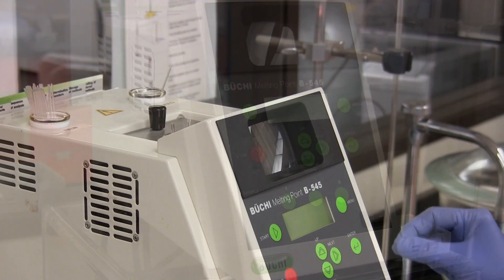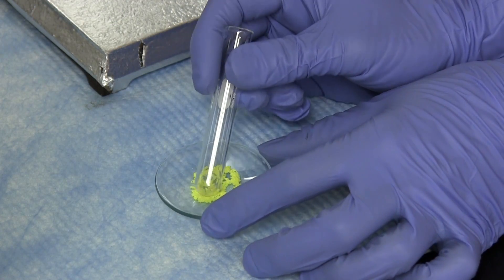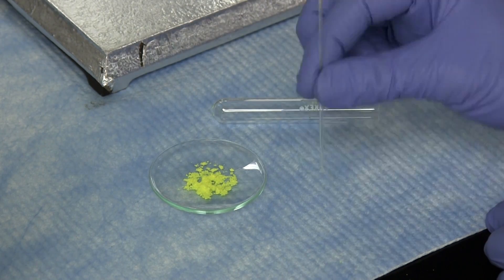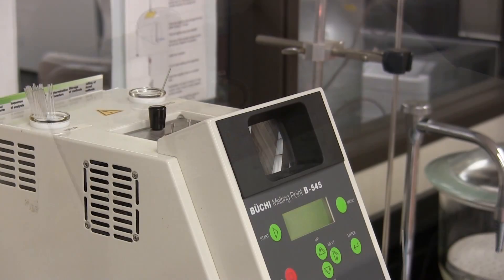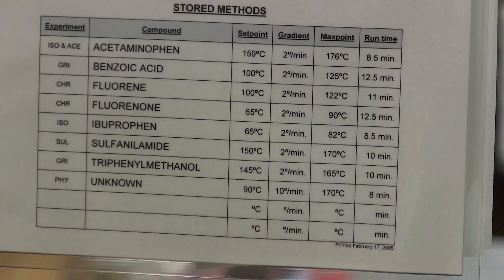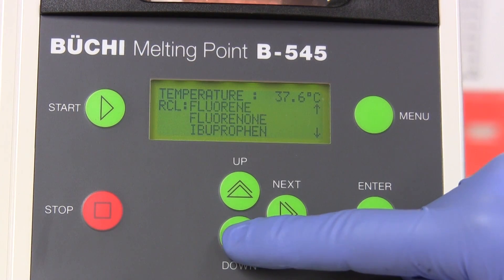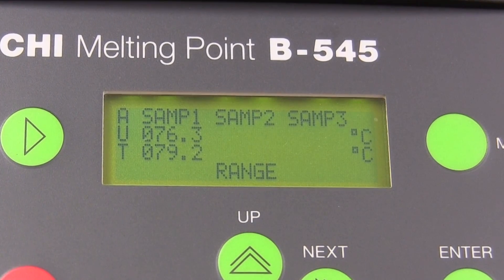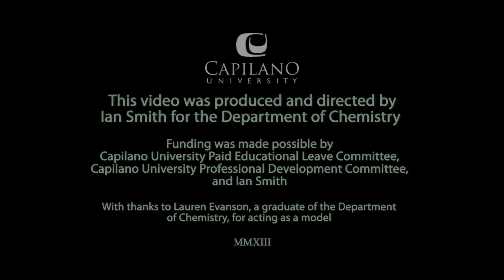Melting Points with the Buchi Automated Melting Point Apparatus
Basic details on determining melting points of solids on Buchi
Automatic melting point apparatus